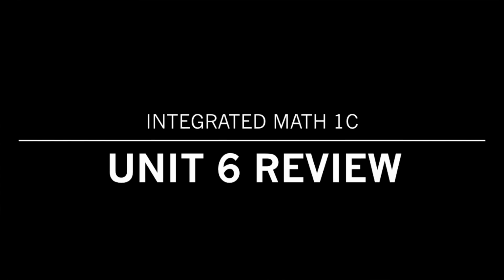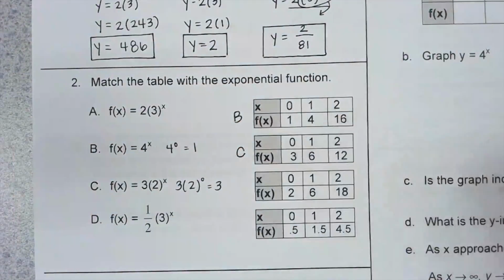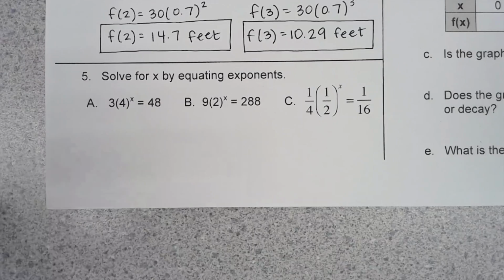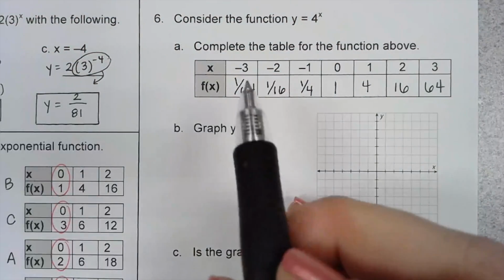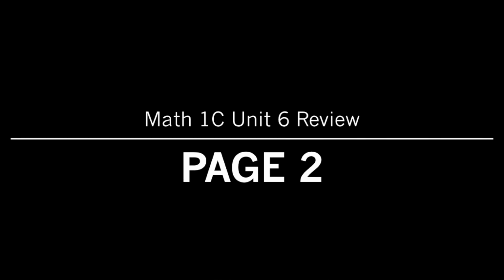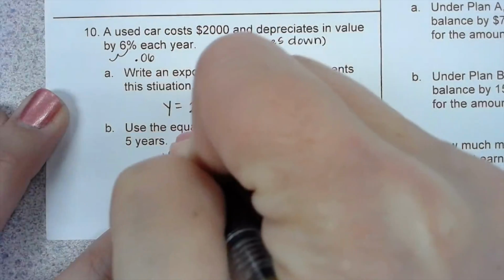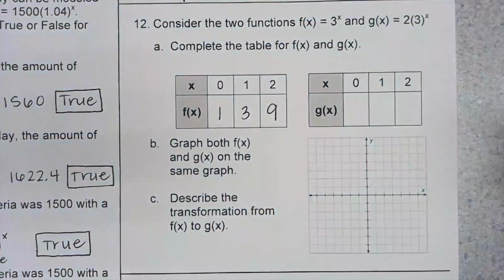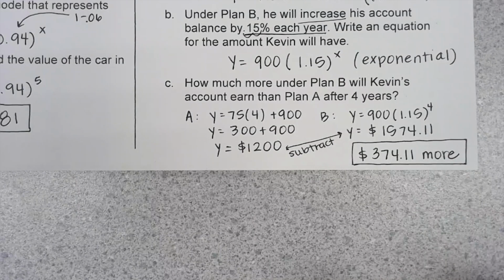Unit 6 Review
This video contains the work shown out for the Integrated Math 1C Unit 6 Review.